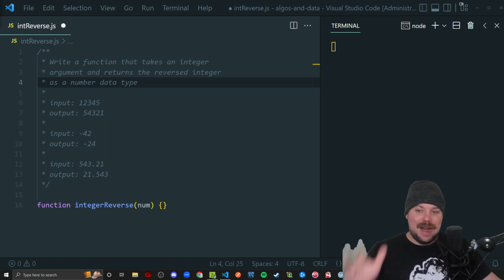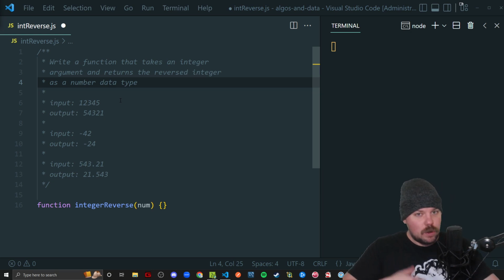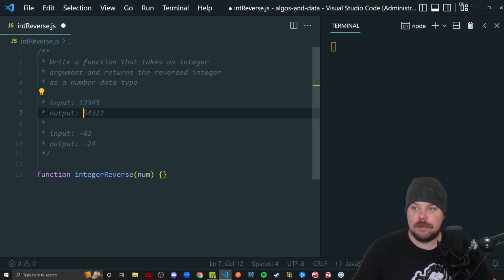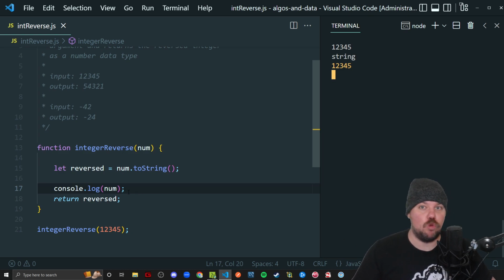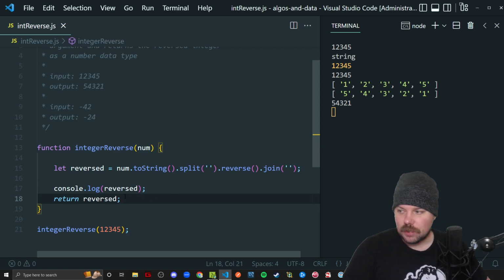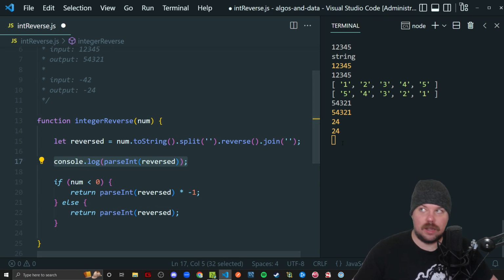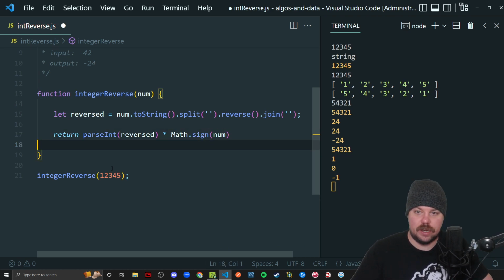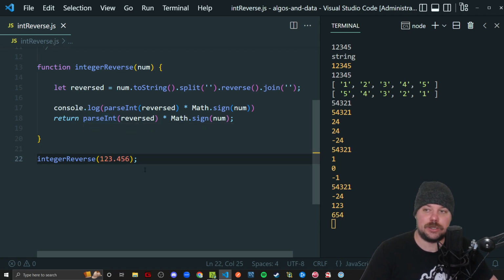Conquer the JavaScript Interview: Integer Reverse [Beginner Skill Level]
In this video we cover an algorithm that isn't something you'd probably do in the real world (like most interview questions lol): integer reverse!  The goal is simple, we need a function to accept any negative or positive integer, and return the reversed version of it *as a number* and maintaining its *sign*.  We achieve this by converting to a string, reversing it with a loop or native methods, and then parsing it back to an integer with parseInt().  We can then use an if/else statement testing if the input number is negative, or using the Math.sign() function to determine if our input was indeed a negative number. Happy Hacking!  HACK THE PLANET!